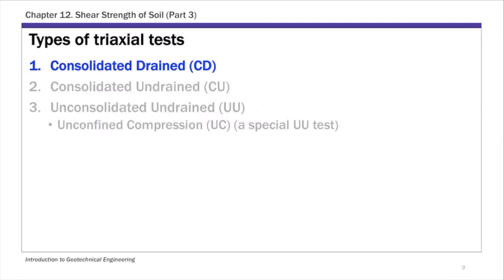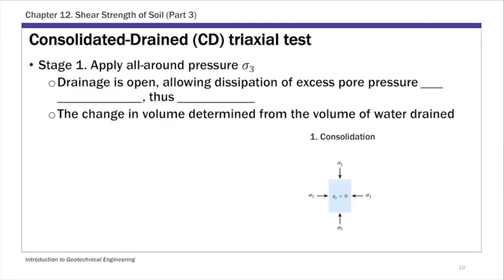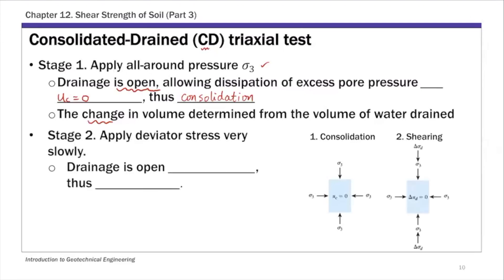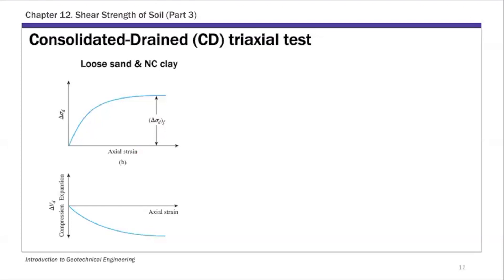Chapter 12 Shear Strength of Soil - Lecture 4B Consolidated-Drained Triaxial Test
Lecture 4 Part B Consolidated-drained triaxial test